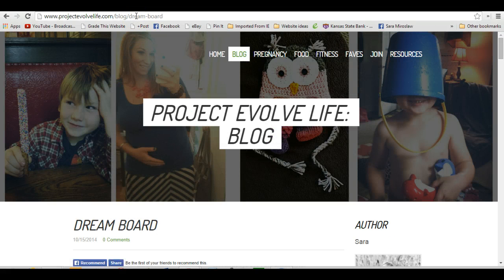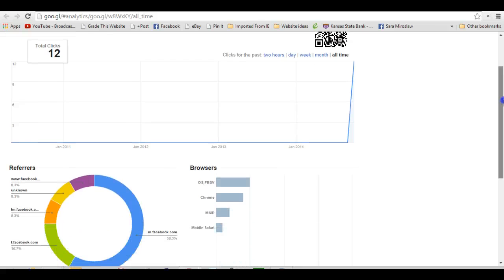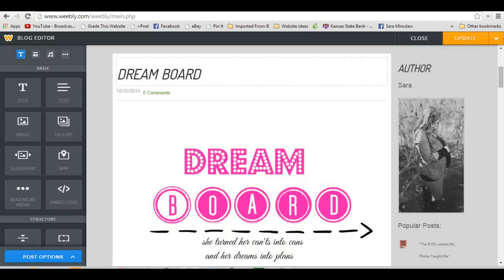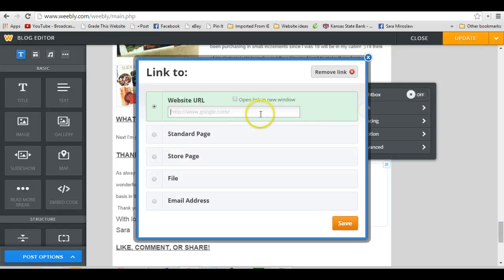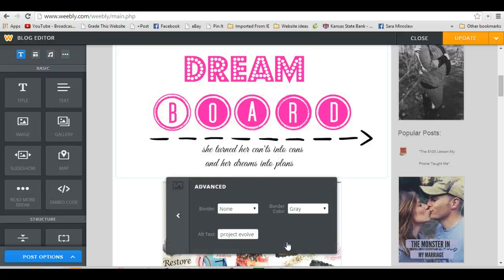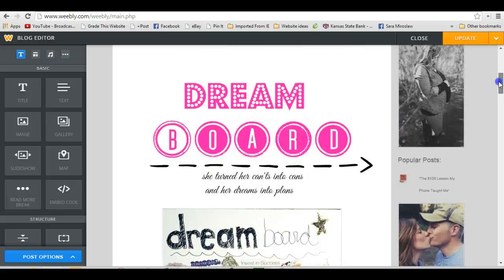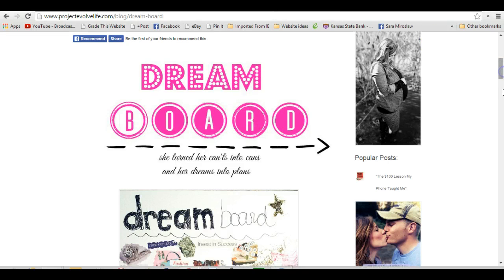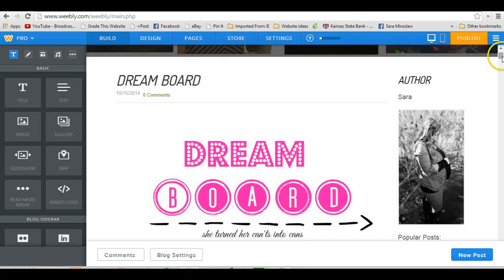Links and Alt Text to Weebly Blog